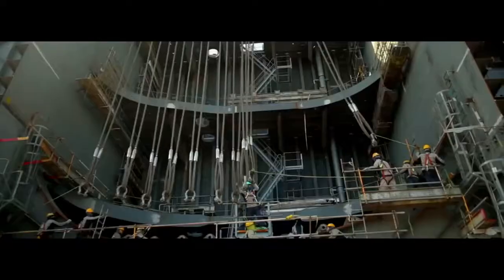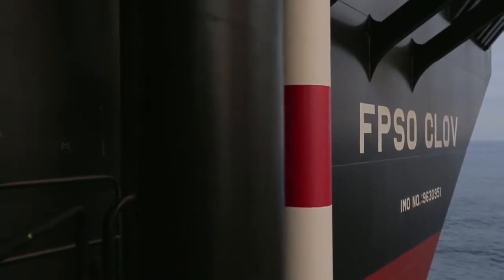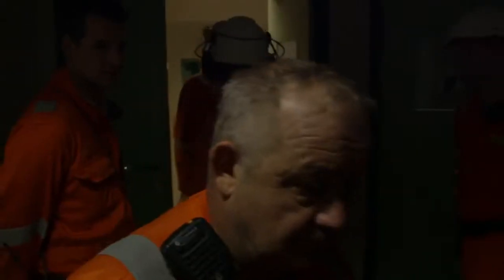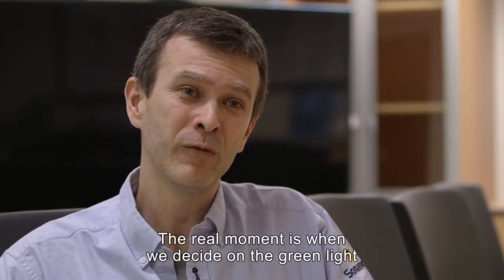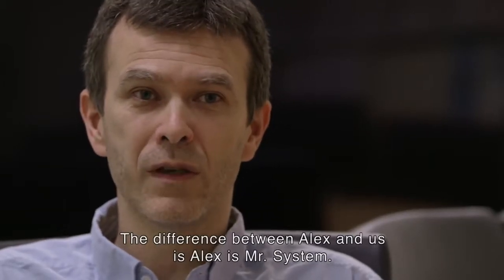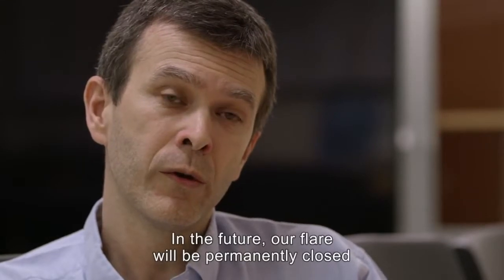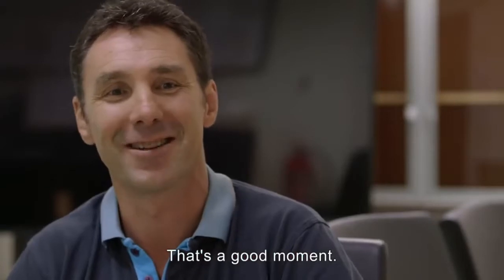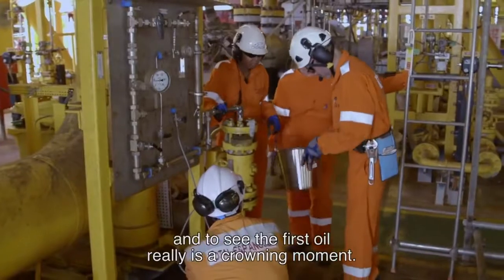New How Do We Get Oil | FPSO | Documentary